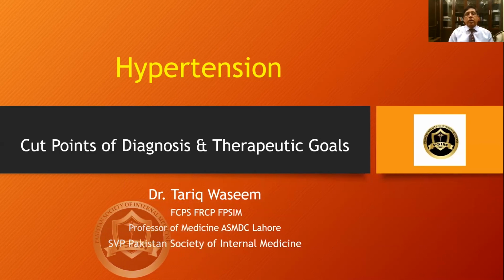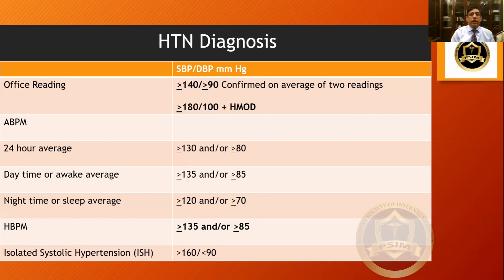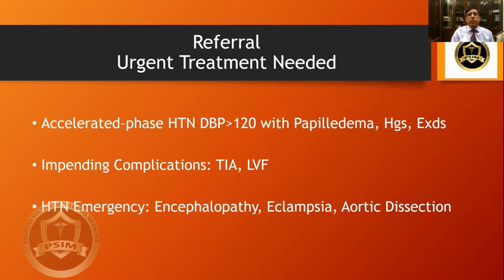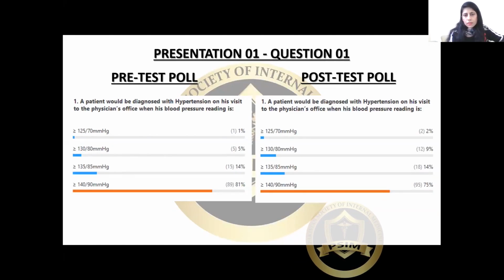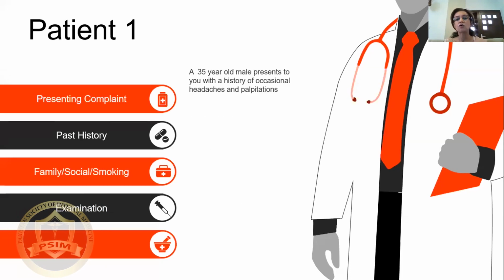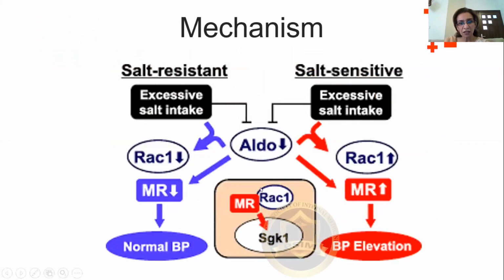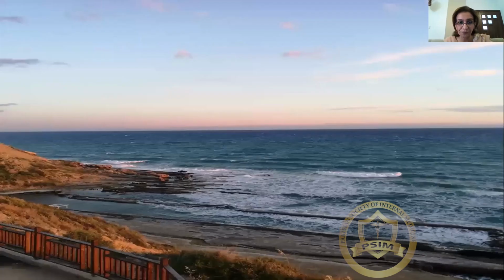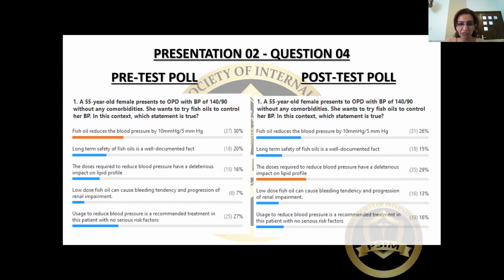PSIM Hypertension Couse 2021 | Session 04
Pakistan Society of Internal Medicine
Hypertension Course 2021